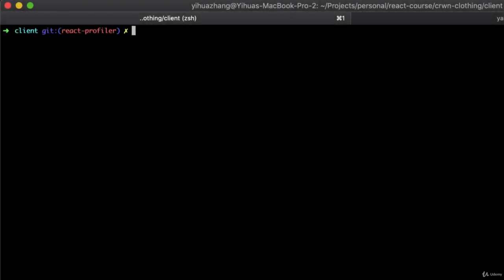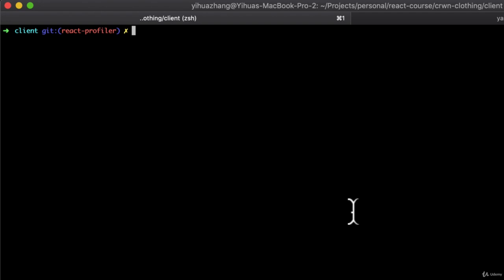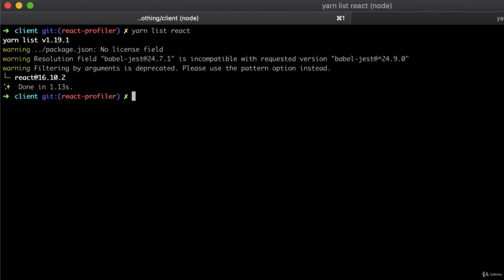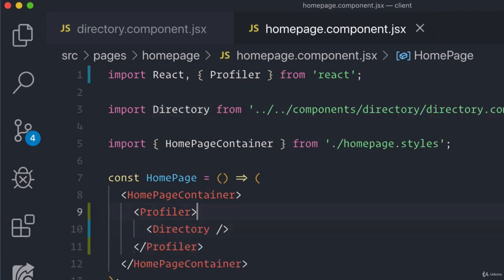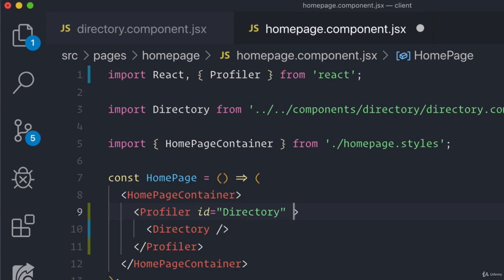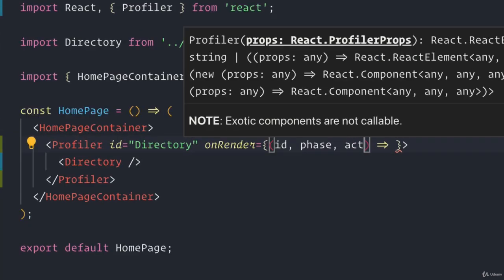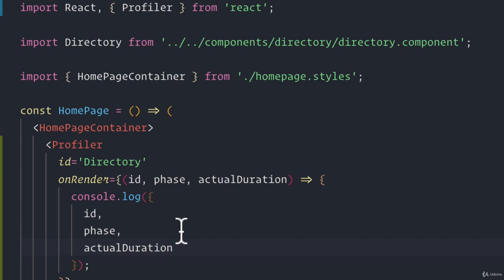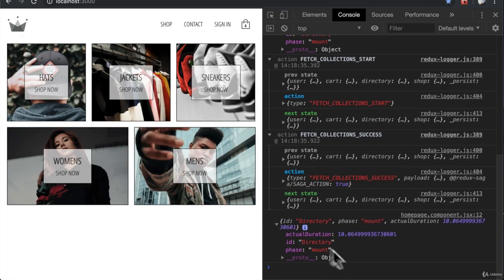26. React Performance (6-10)(5)